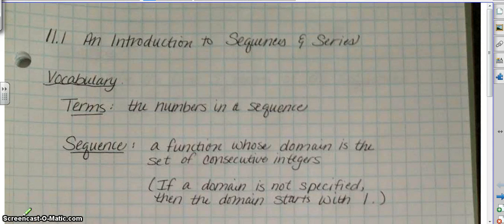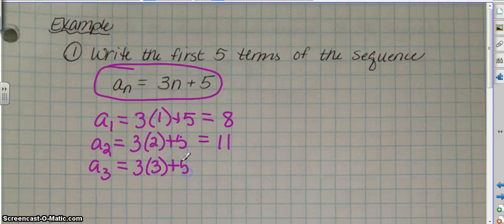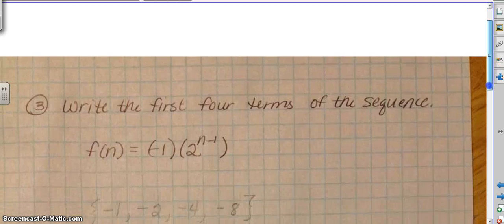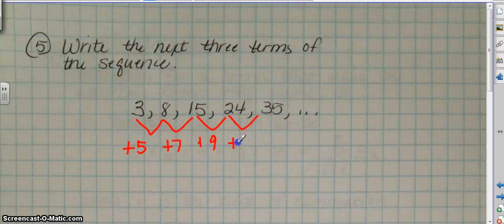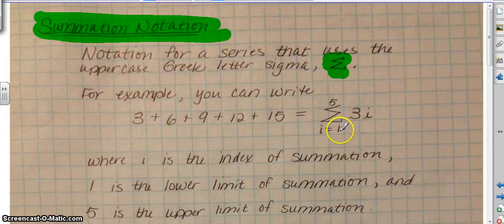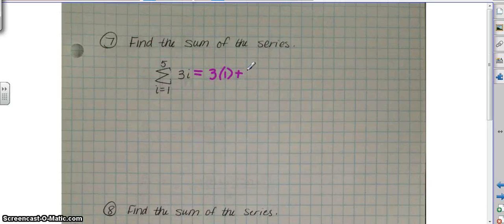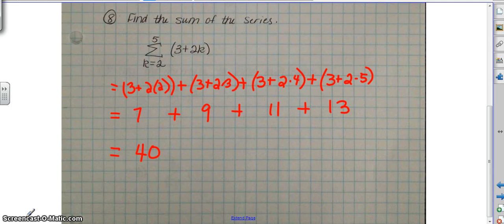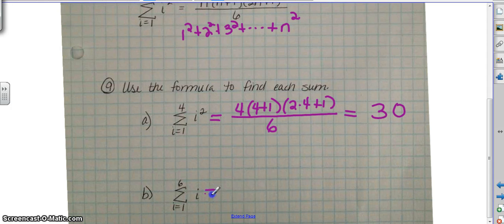Alg 2 11-1 Sequences & Series